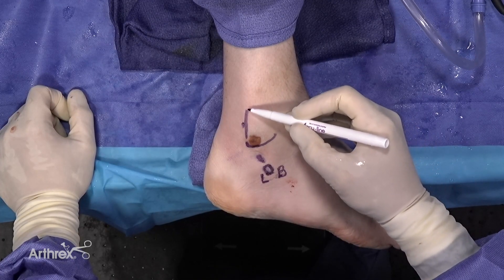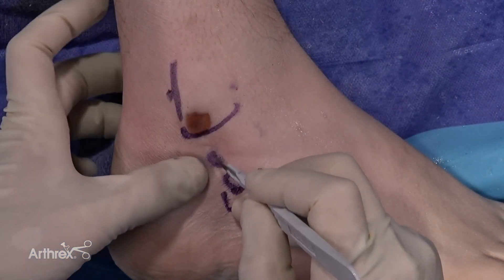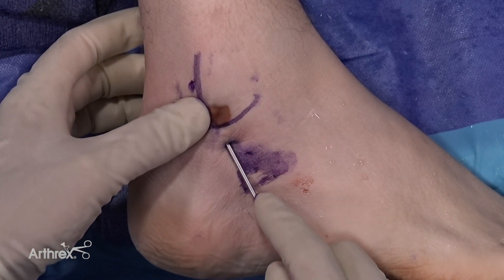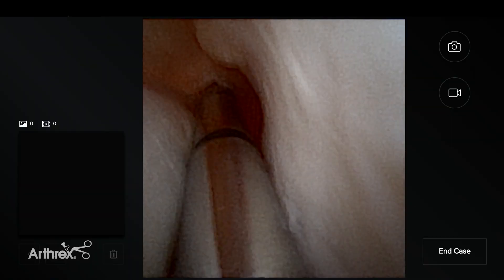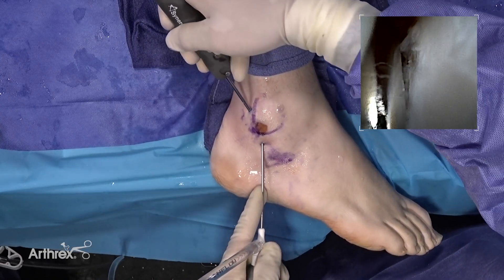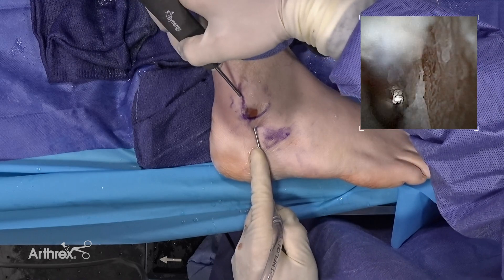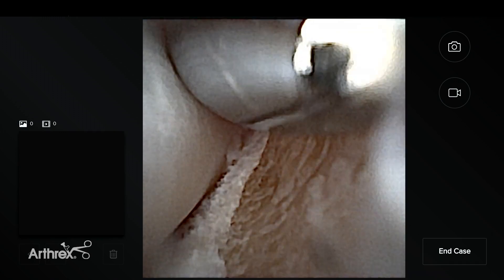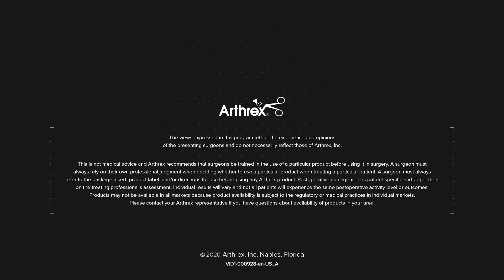Endoscopic Fibular Groove-Deepening Using the NanoScope™ Visualization System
Phinit Phisitkul, MD (Sioux City, IA), demonstrates an endoscopic fibular groove-deepening procedure using the NanoScope™ system.